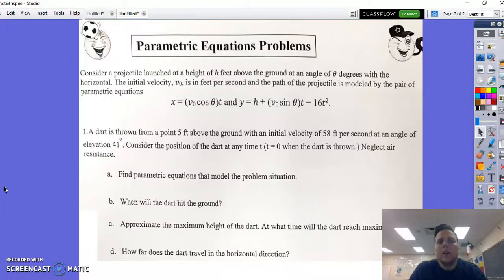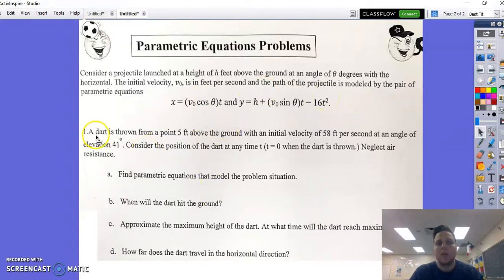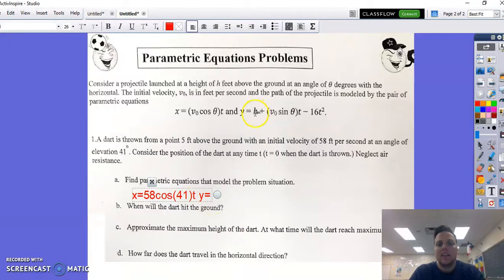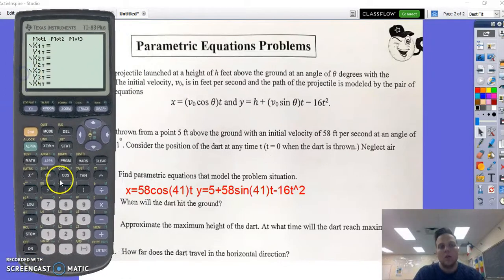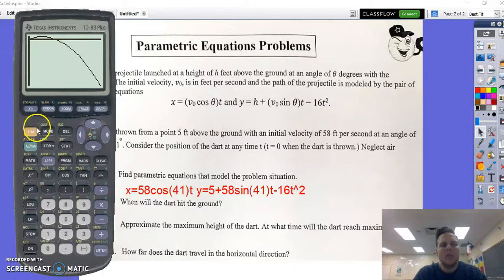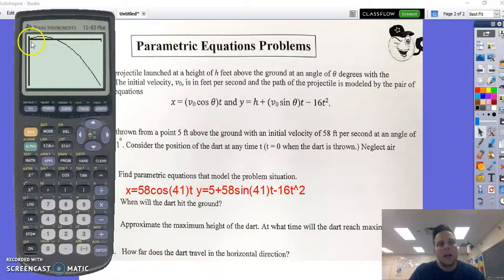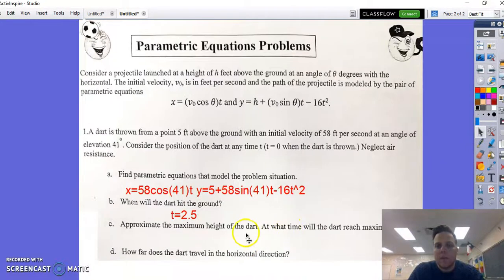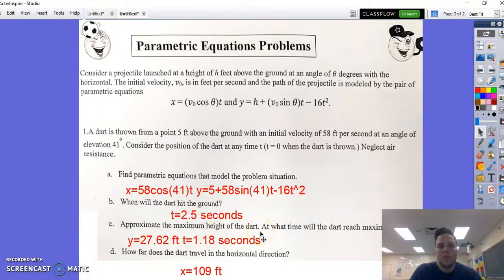Parametric Word Problem Video Notes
Mr. Netherland's Precalculus class. Some notes for the parametric word problem assignment.